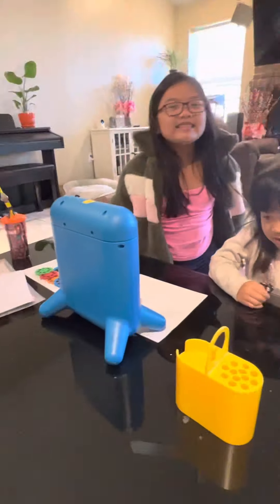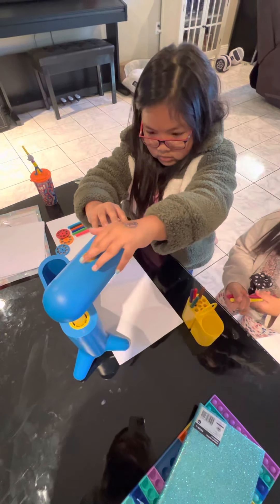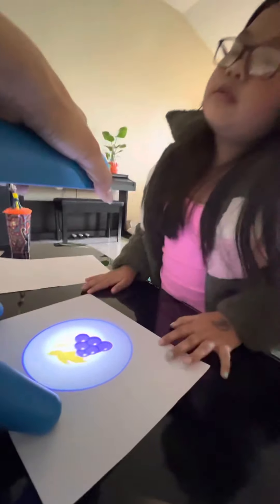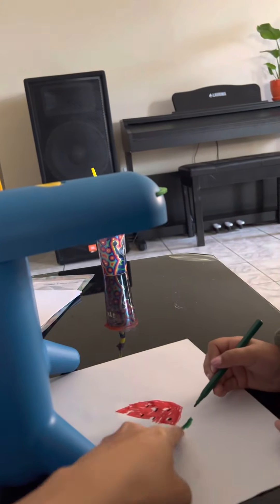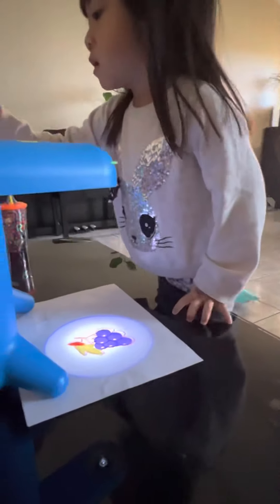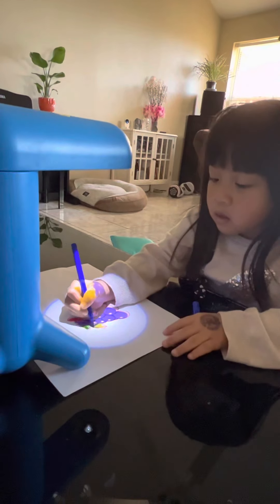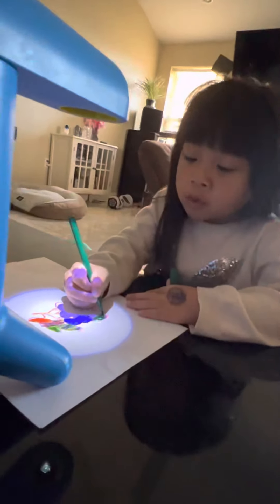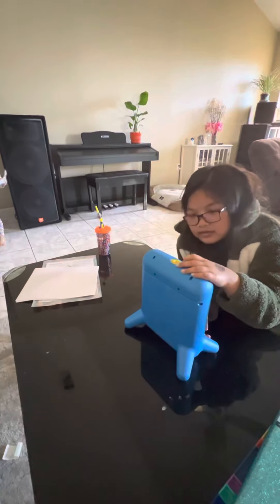Discovery Art Tracing Projector by Hanna & Tiffany.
Bought from Tj- max for $19.99 and the Kids loves it. Would like to share their enjoyment.